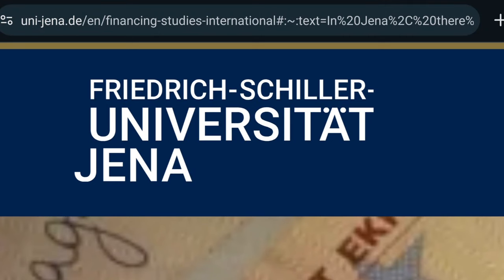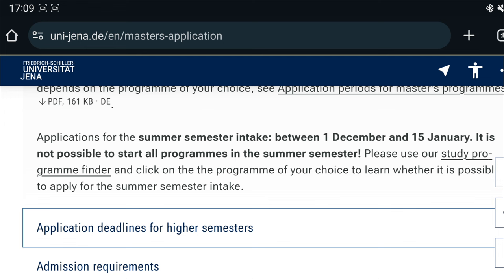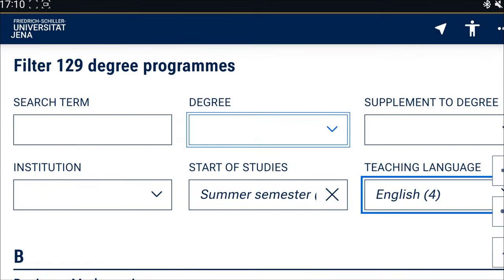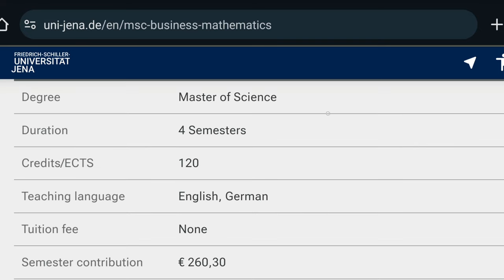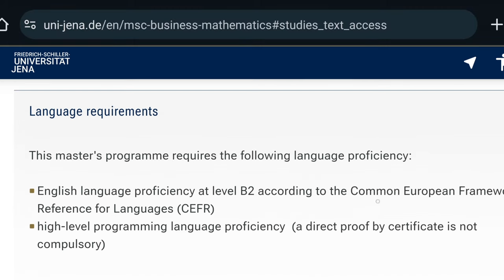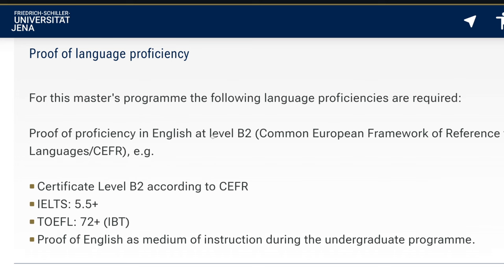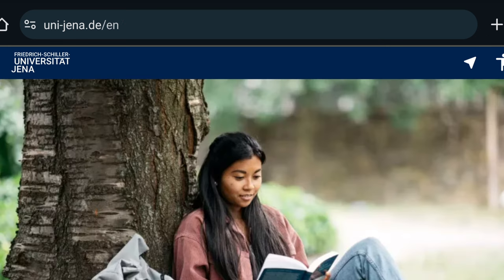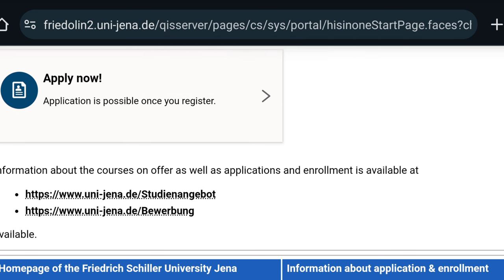No Tuition Fees: Move to Germany in April 2024 by applying to the summer semester at Uni Jena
Apply now for the summer semester at Friedrich-Schiller-Universität Jena. The summer application started on December 1st and will end on the 15th of January.

For Accommodations

For a secure, cheap and trusted accommodation whenever you move into a new country